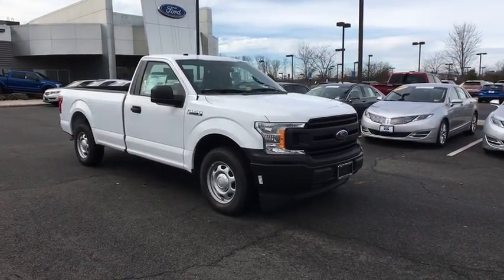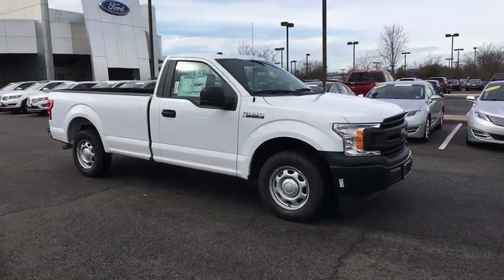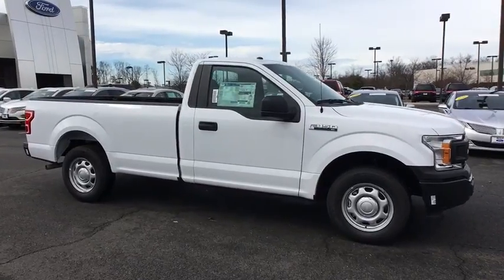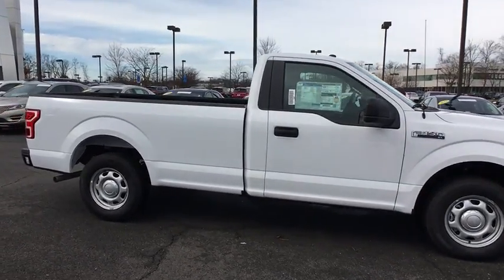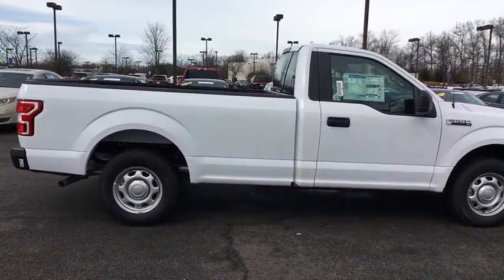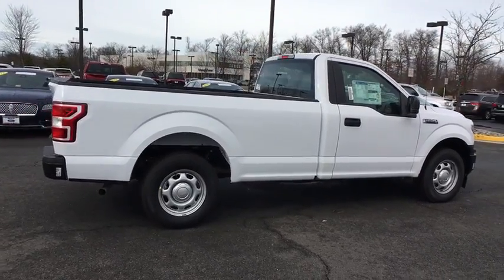2018 Ford F-150 Chantilly, Leesburg, Sterling, Manassas, Warrenton, VA C80018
Oxford White N 2018 Ford F-150 available in Chantilly, Virginia at Ted Britt Ford Lincoln. Servicing the Leesburg, Sterling, Manassas, Warrenton, VA area.

2018 Ford F-150 XL Ted Britt Ford #1 Ford Dealer on the East Coast!